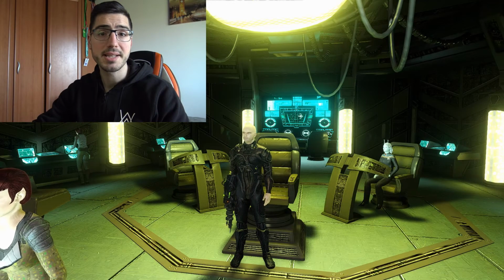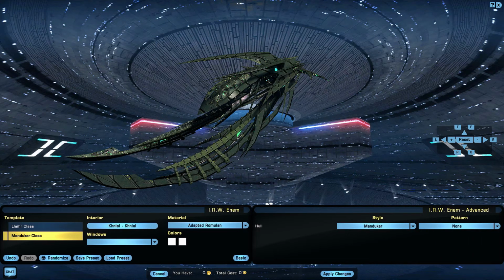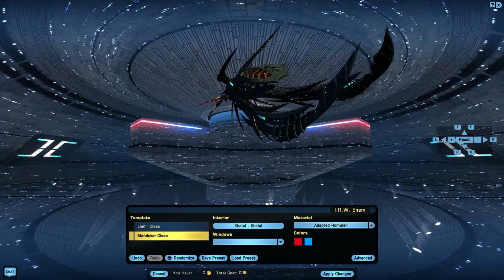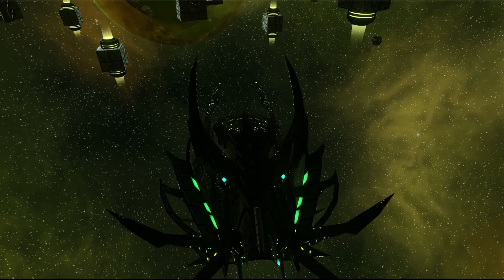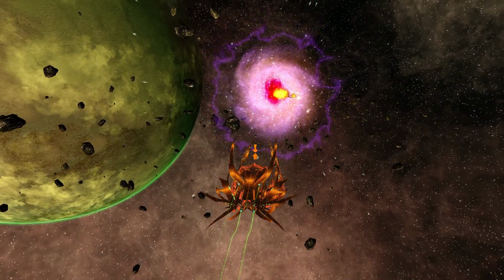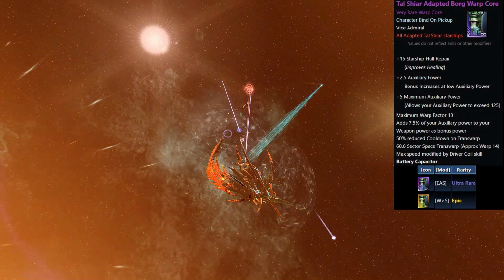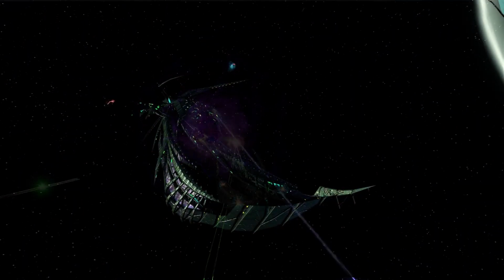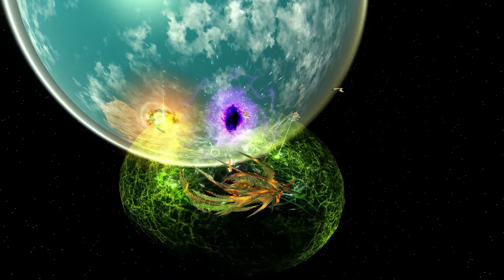Tal Shiar Mandukar Adapted Destroyer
Borg experimentation held Tal Shiar busy for few years and product of that research is Mandukar Adapted Destroyer. This augmented Tal Shiar destroyer was made with one purpose - to destroy enemies of the Star empire!
Find me in game as: @worf161204